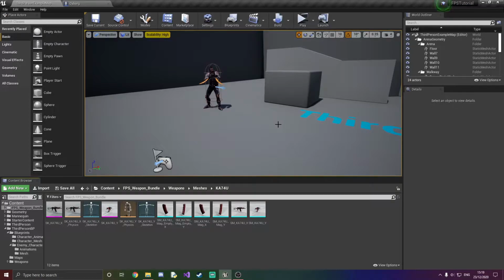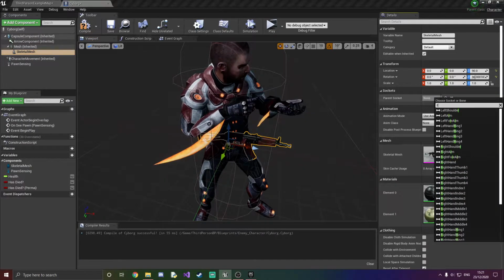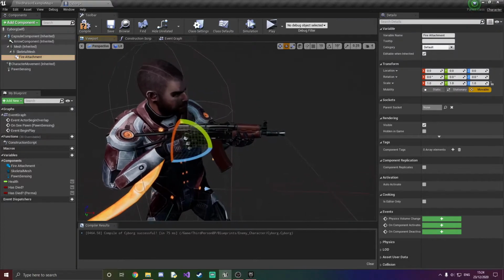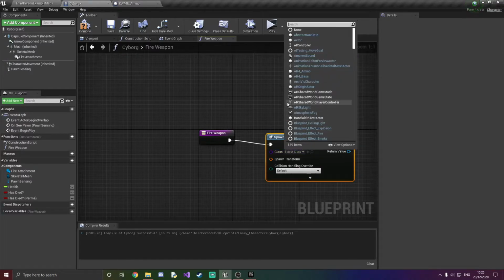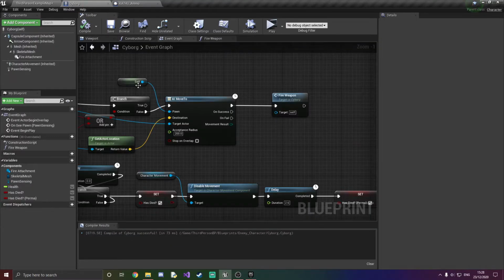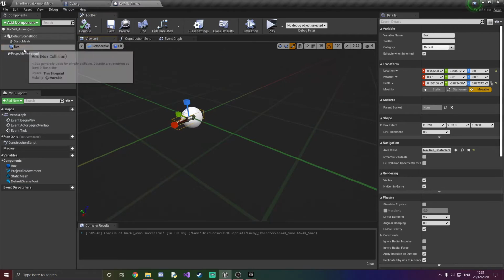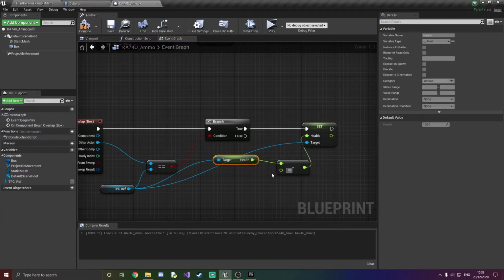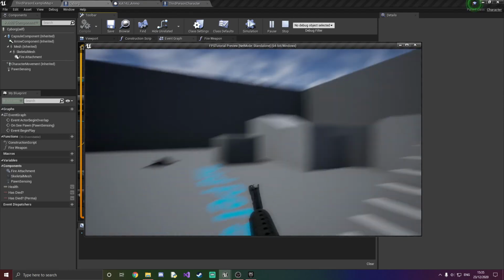Giving the Enemy a Gun! | FPS Tutorial Episode 8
Smash like if you want to see similar videos!